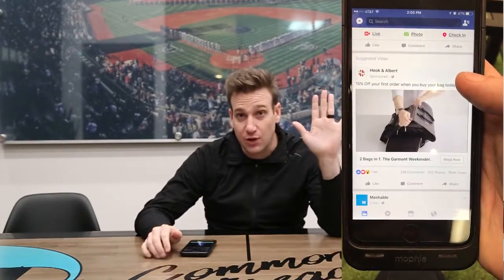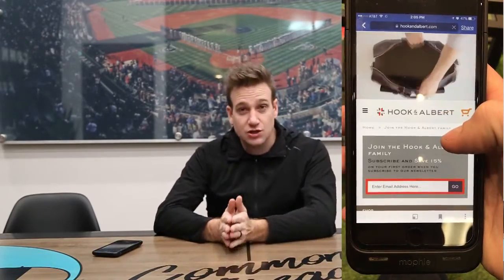Revealing The Deep, Dark Secret of The Facebook Video Ad | Digital Junto #8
The World’s Best Ad Product Has A Dark Secret

Watch the latest Digital Junto to find out about the discrepancies in Facebook’s video ad metrics and how to capitalize on this game-changing opportunity presented by the video ad experience.

junto (jŭn′tō), n. - a group of persons joined for a common purpose; a club for mutual improvement established in 1727 by Benjamin Franklin and his friends in Philadelphia; a club for mutual improvement within digital marketing brought to you by CTC.

Watch the latest Digital Junto where we Reveal The Deep, Dark Secret of The Facebook Video Ad

We started this agency because we hated agencies… We began as entrepreneurs who lived on the brand side working every day to build and grow our own businesses. We worked with multiple agencies, all of whom were really talented, but every time there was this constant conflict. Our interest never seemed to be aligned. They were billing hourly and we wanted things done as quickly as possibly. There were constant debates about time. It became such a strain that the relationship would always deteriorate. After this experience we committed to establishing an agency model that removed that strain and better aligned the interests of the agency and client. We ditched the “digital marketing” title and decided instead to focus on SALES.